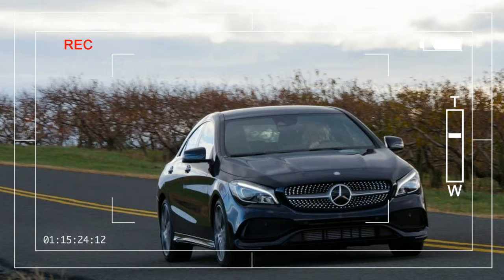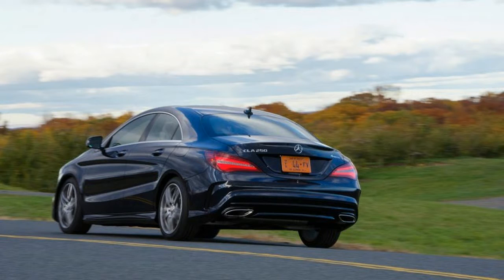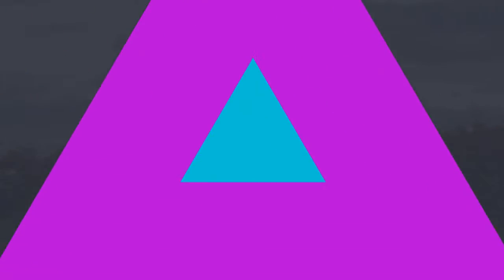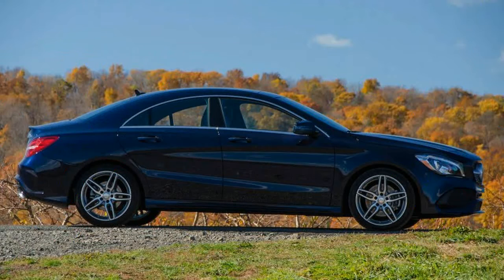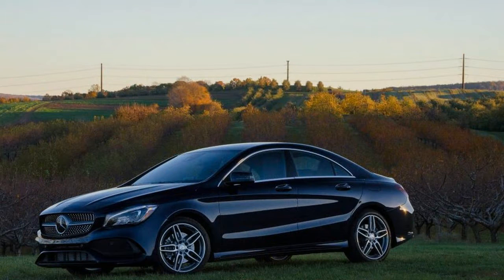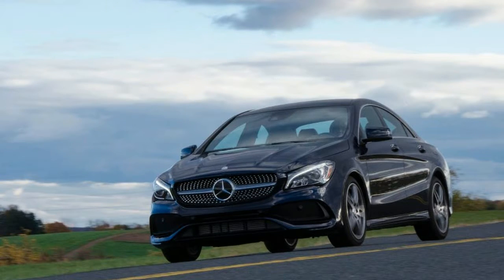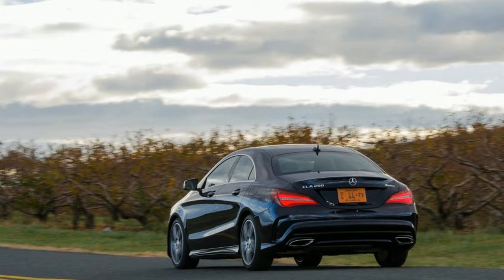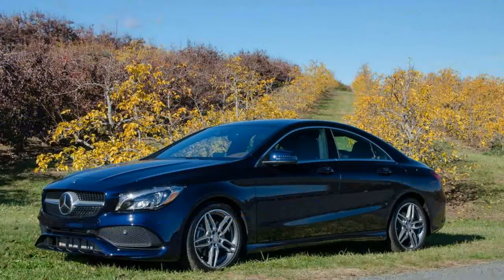Hot News Low Price 2017 Mercedes Benz CLA250 4MATIC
Hot News Low Price 2017 Mercedes Benz CLA250 4MATIC - Other than a Metris van, the CLA250 is the most affordable way to rock a new Mercedes-Benz. Introduced for the 2014 model year, it’s based on a front-wheel-drive platform shared with the GLA crossover and the Europe-market A-class hatchback. The CLA’s shape mimics that of the larger, twice-as-expensive CLS—both are sedans in the “four-door coupe” mold that Mercedes started with the original CLS. Although there’s a wicked AMG CLA45 variant with 375 horsepower, the standard CLA250 uses a modest, 208-hp version of its 2.0-liter turbocharged inline-four mated to a seven-speed dual-clutch automatic with either front- or 4MATIC all-wheel drive as in our test car.